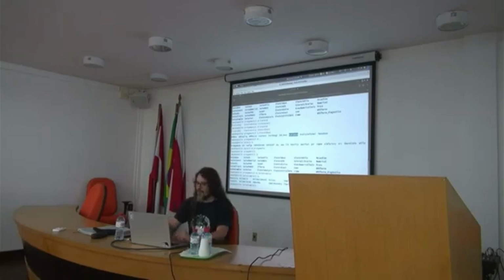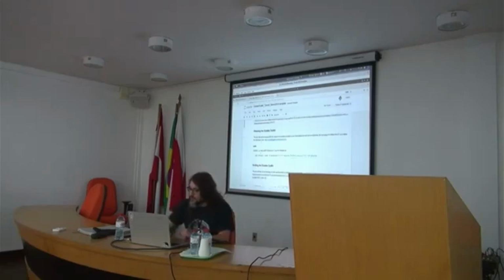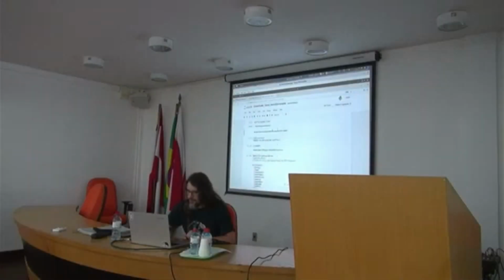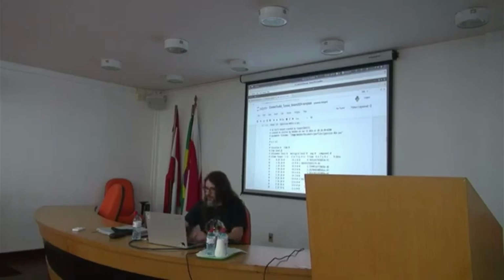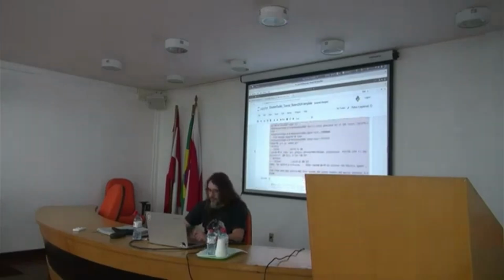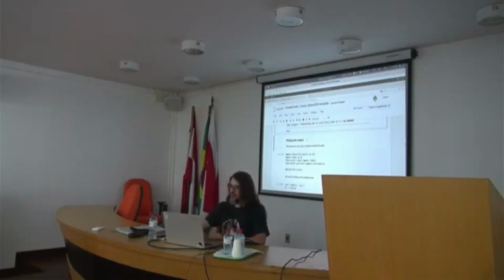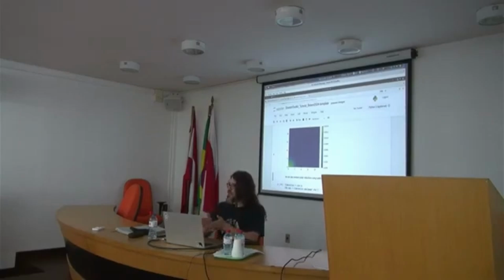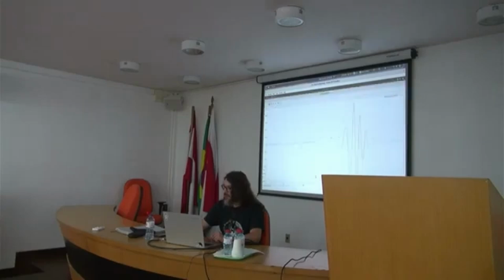Numerical Relativity and The Einstein Toolkit(Part 3)-Dr. Miguel Rodrigues Zilhão Nogueira-IX AWGAM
Seminar entitled "Numerical Relativitity and The Einstein Toolkit (Part 3)", given by Dr. Miguel Rodrigues Zilhão Nogueira (Universidade Federal do Pará, Brazil), on June 19th 2024, during the IX Amazonian Workshop on Gravity and Analogue Models